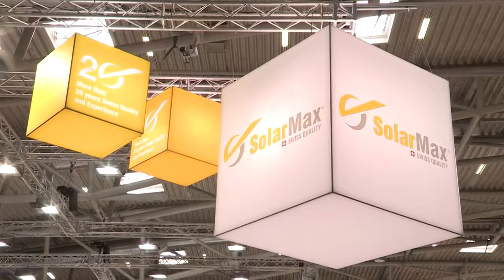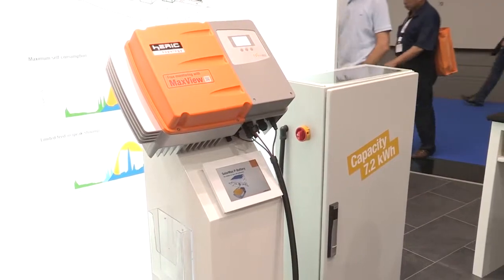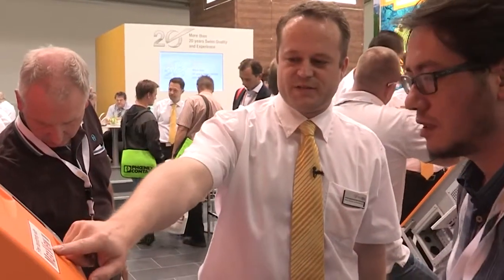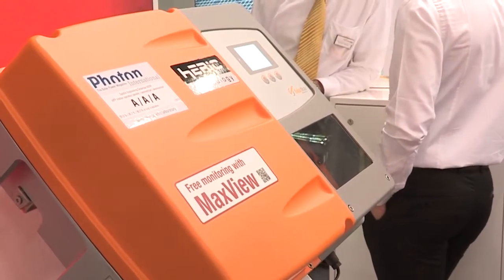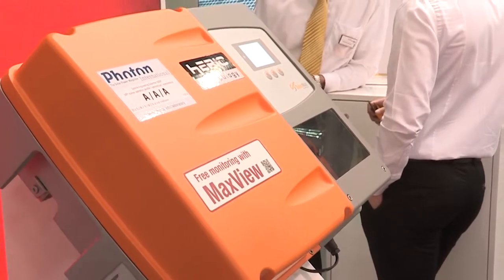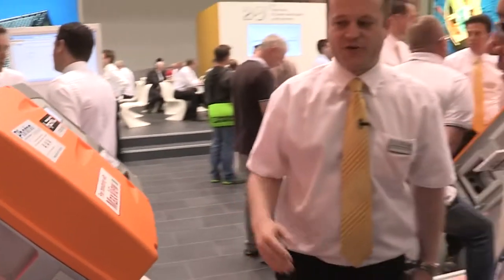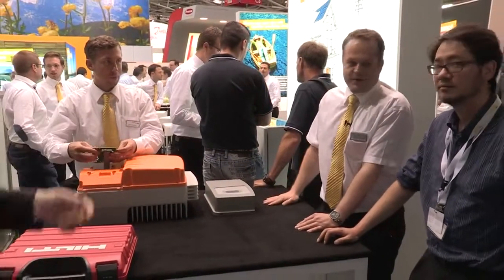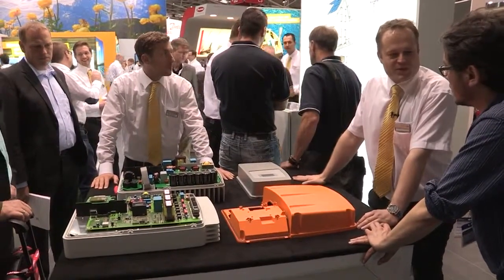O futuro dos Inversores para o auto consumo e o armazenamento